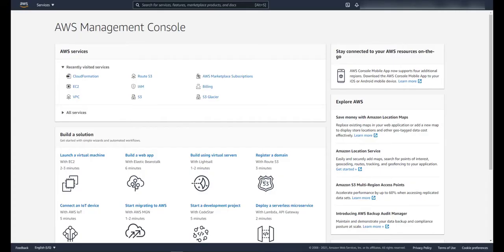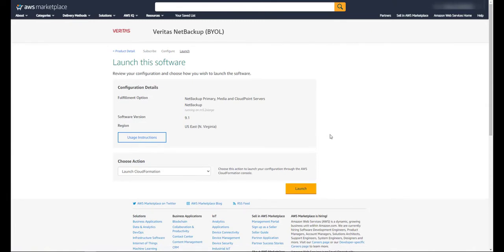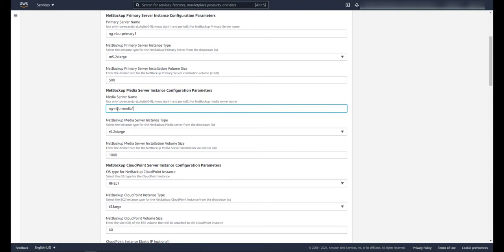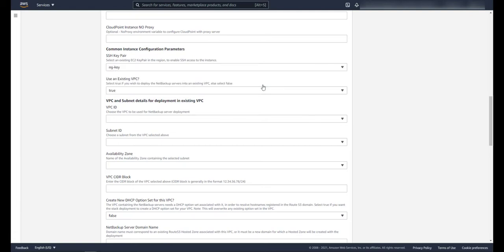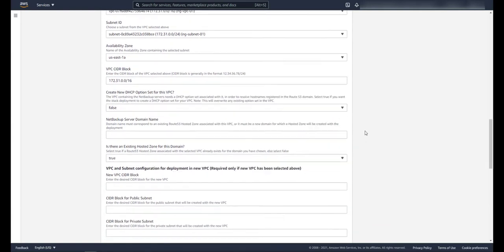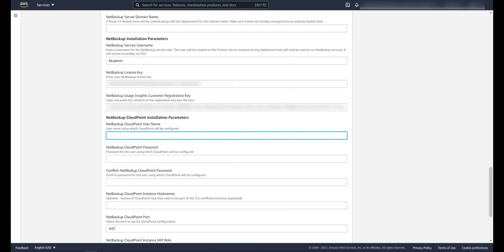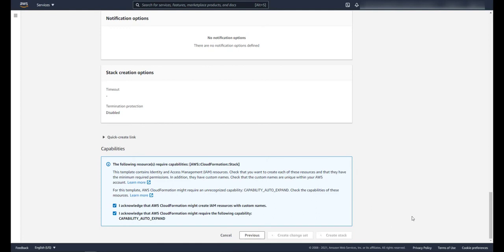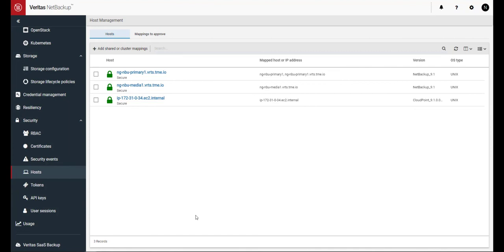Deploying NetBackup in AWS Cloud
Learn how to deploy NetBackup in your AWS Cloud Environment.